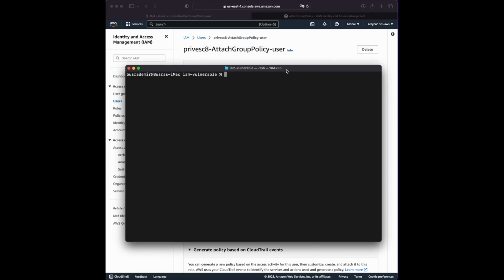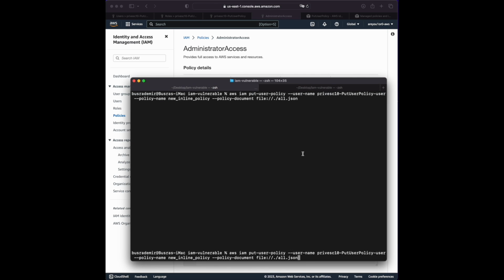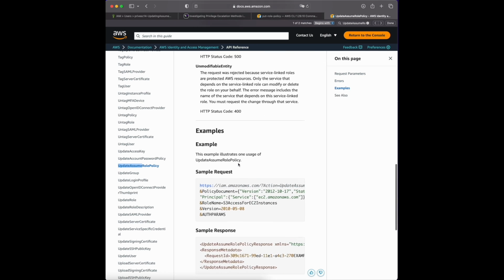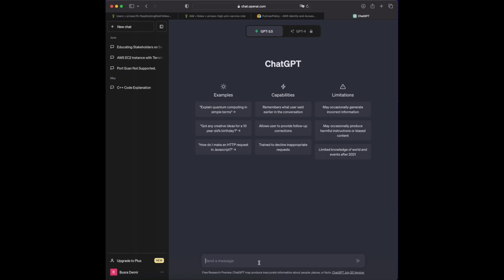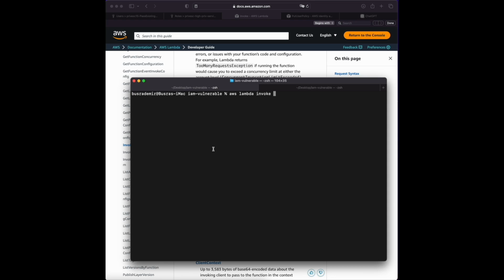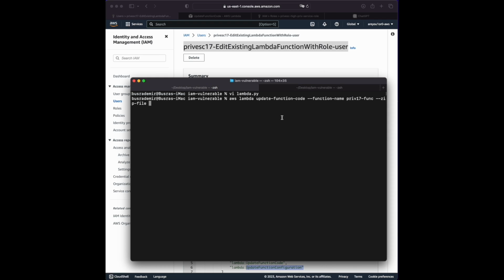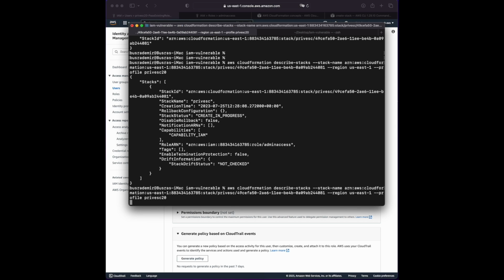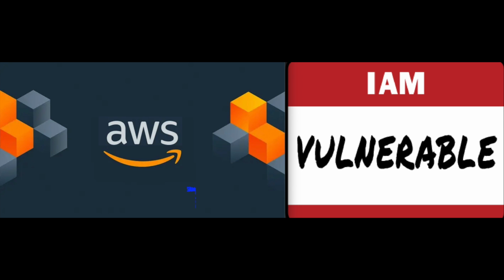AWS Cloud Security Series v2: IAM Vulnerable Part 2 (IAM, EC2, Lambda, Cloudformation)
In this video, we'll exploit 10 privilege escalation scenarios from IAMVulnerable on different services such as IAM, EC2, Lambda and Cloudformation.
Credit to BishopFox for this great resource ❤️